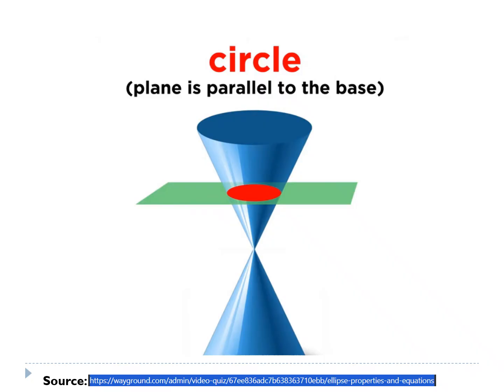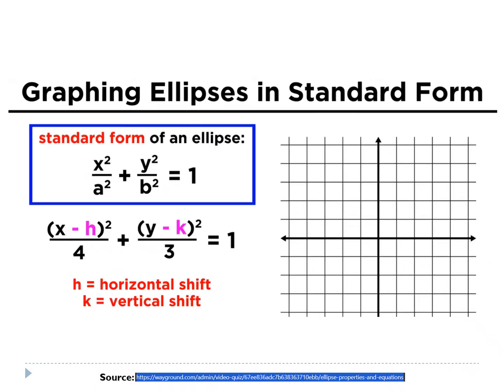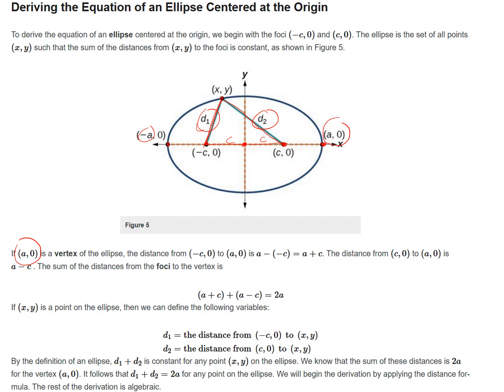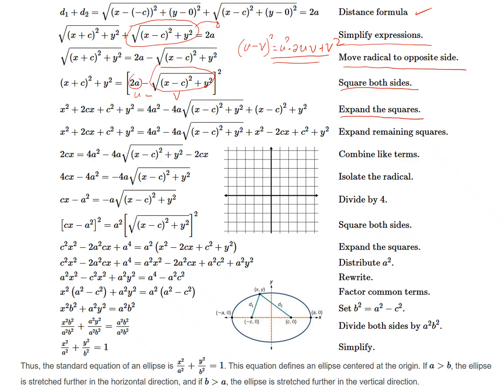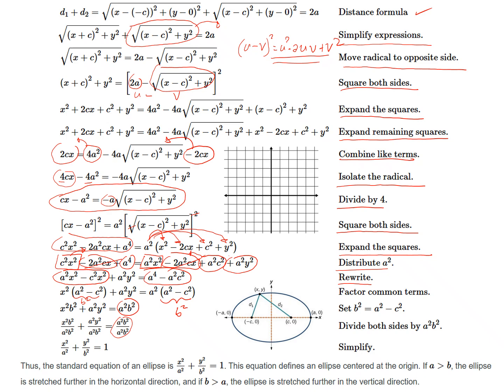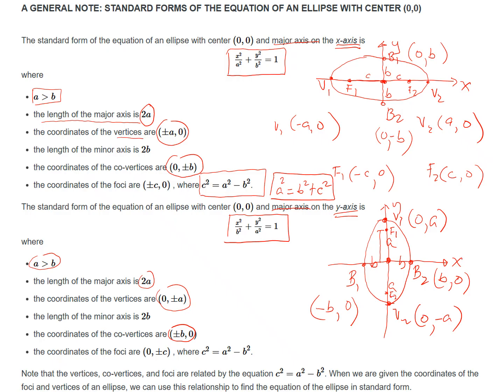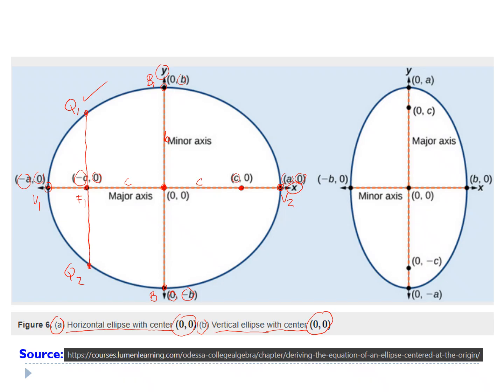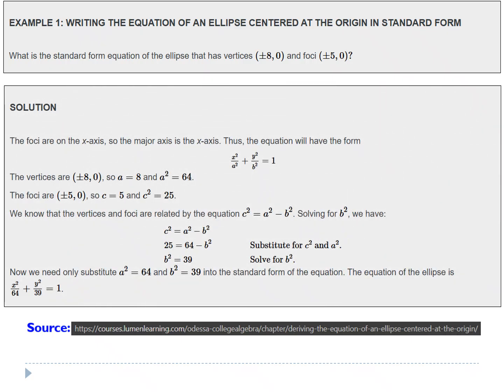Standard Form of the Equation of an Ellipse - Correction and Additional Details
Derivation of the Standard Form of the Equation of an Ellipse - Correction of the notation of one of the end of the latera recta (Q4 instead of Q3)